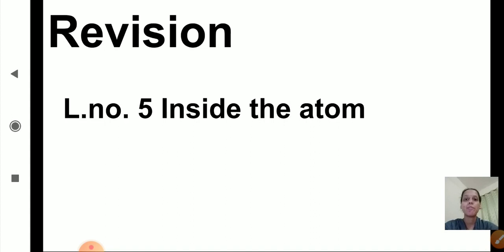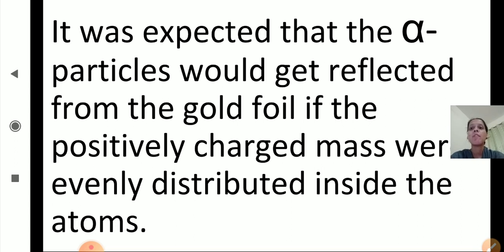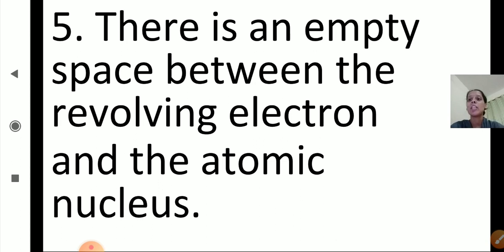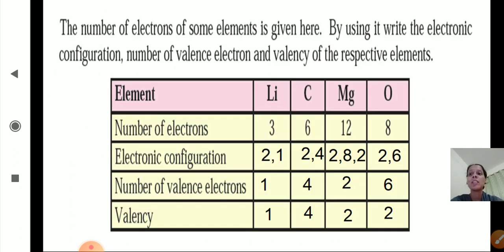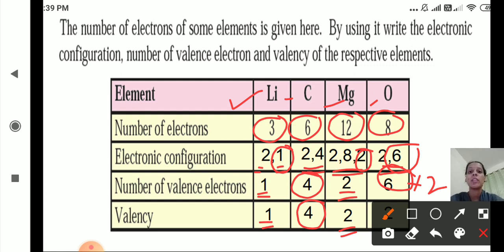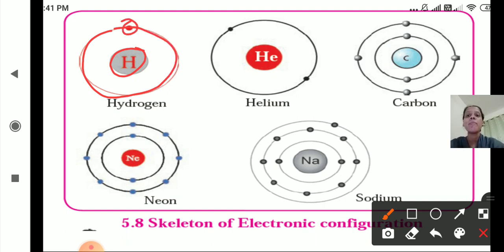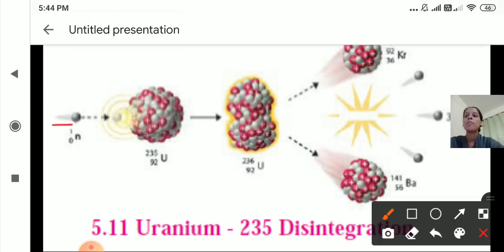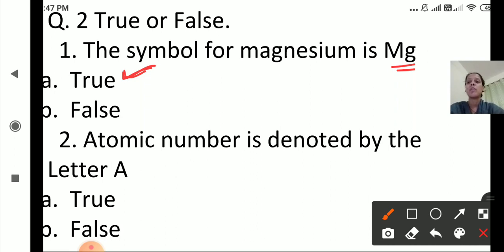class_8_science_chapter_no_5_Inside_the_atom_Revision_29_september_2020